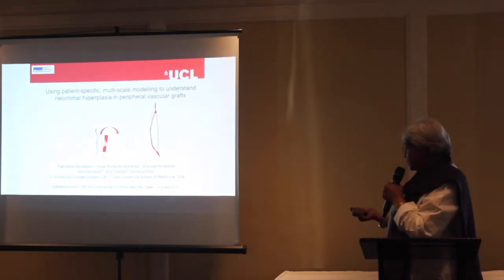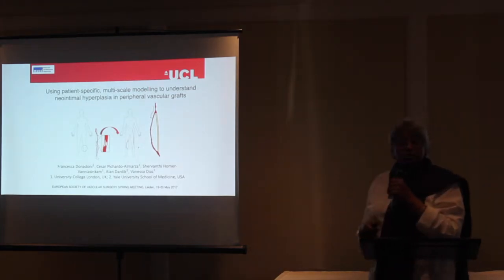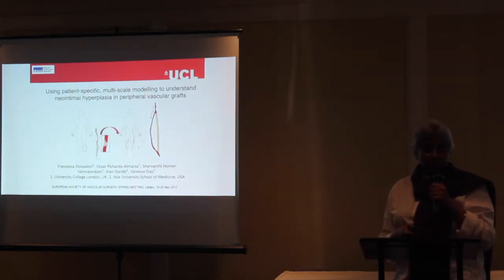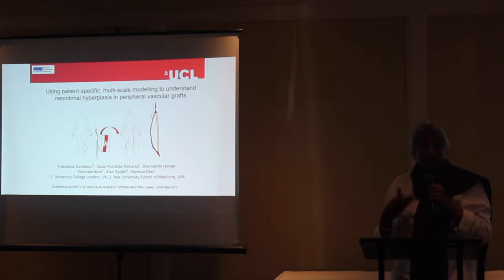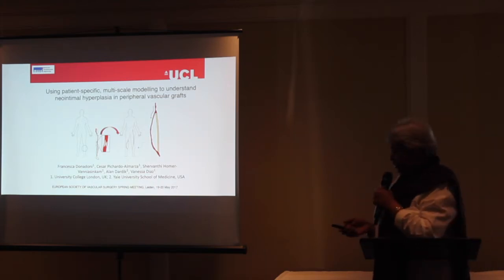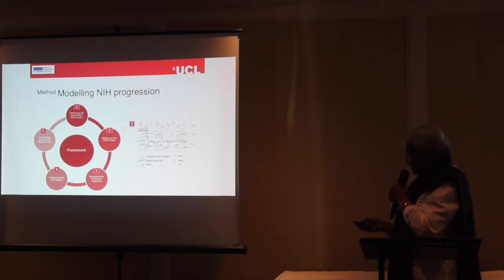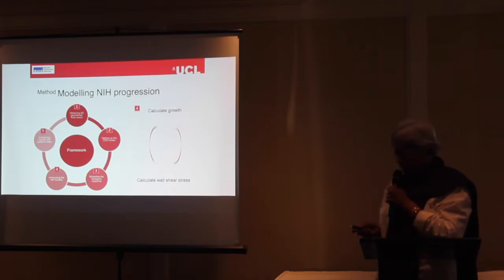My Movie 22